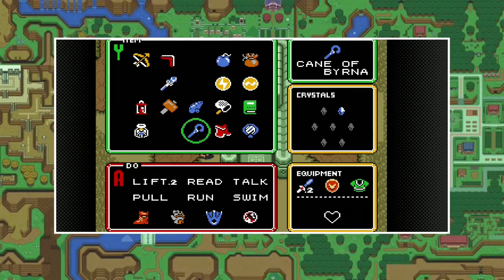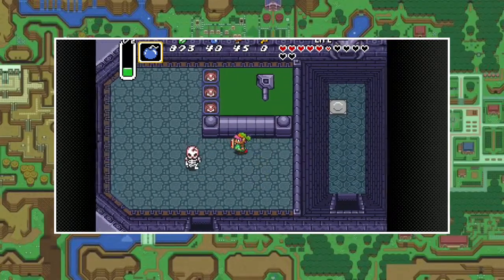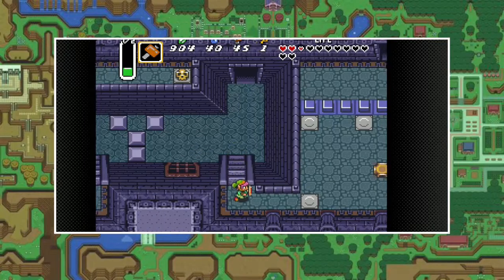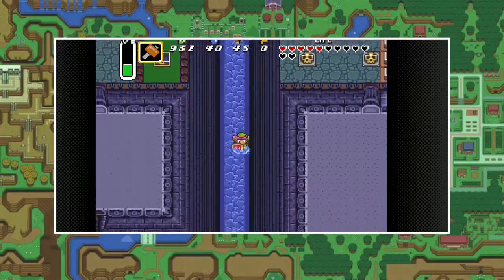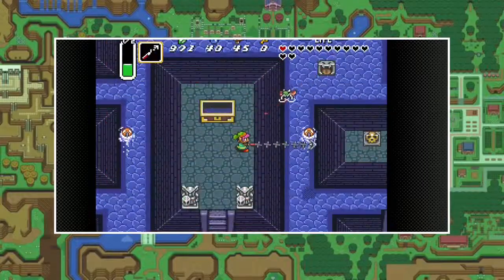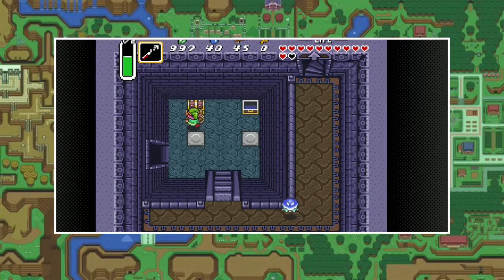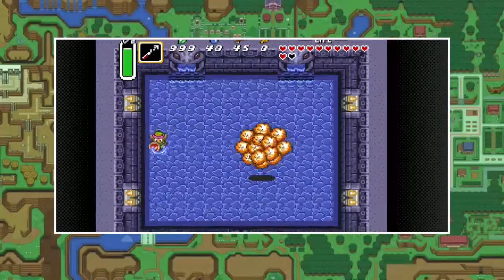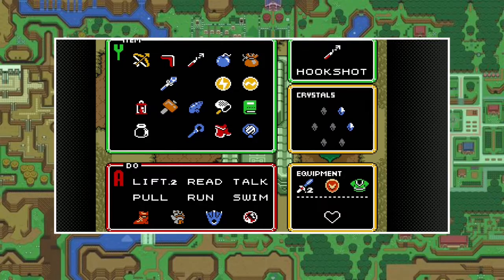The Legend of Zelda: A Link to the Past part 11: Hookshot Maniac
We make our way through the Swamp Palace, where I have a difficult time keeping hearts